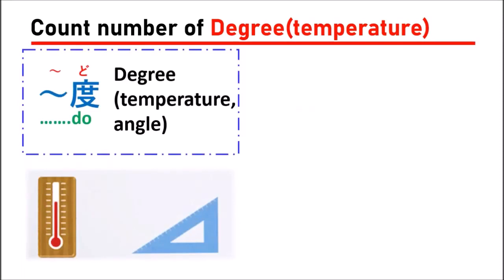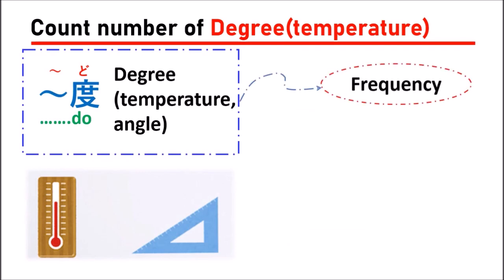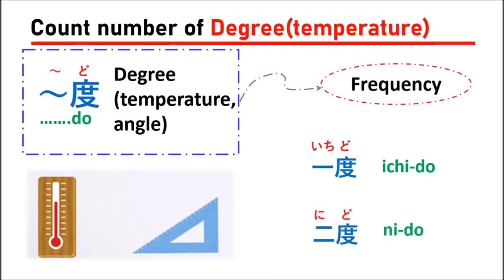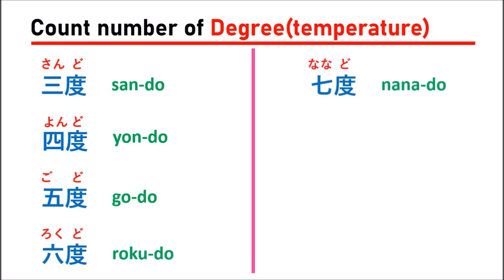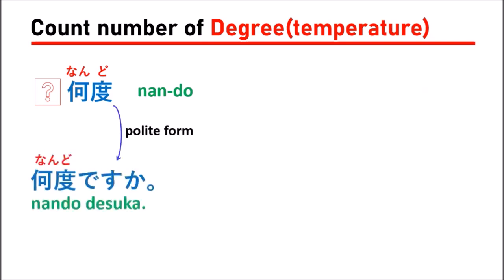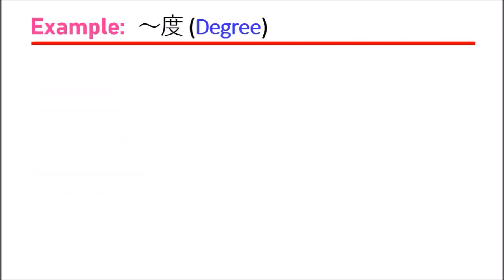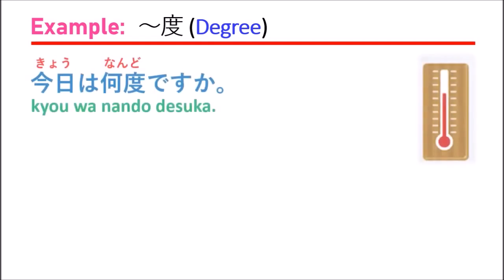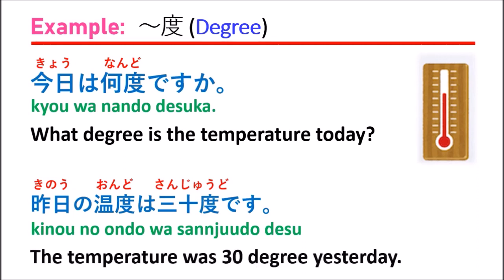How do you use " ~何 + 度 " || " Nan + Do " Japanese Language.